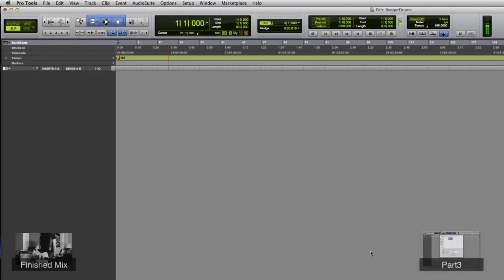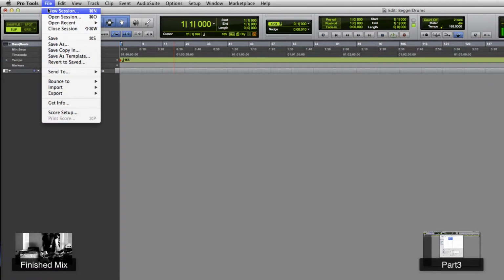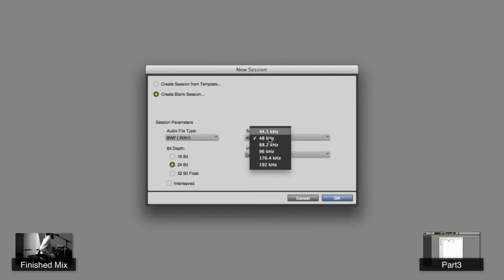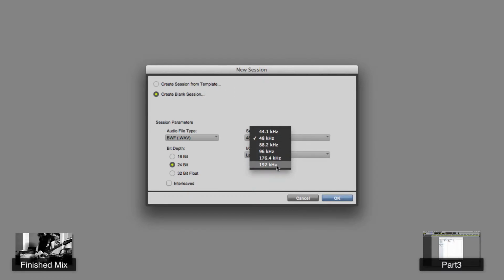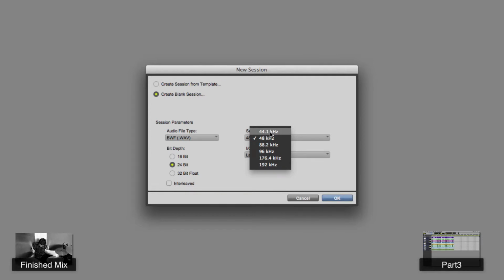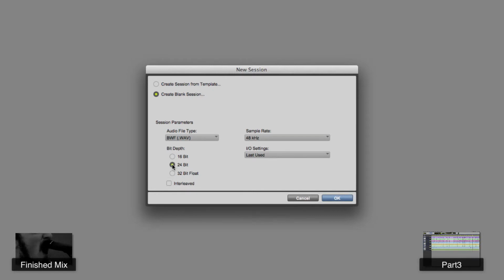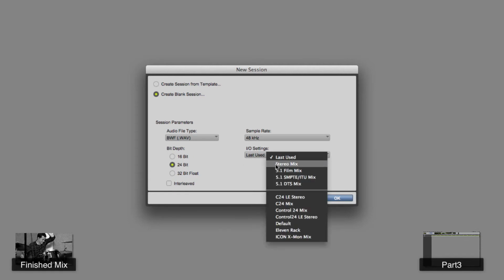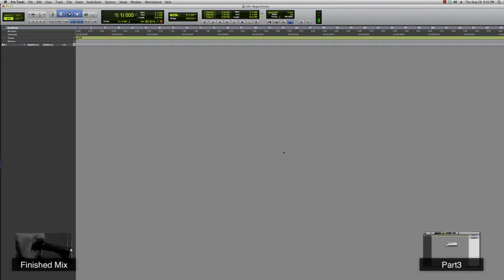Drum Mixing Series Part 2 of 12 - Creating a Session For Mixing Drums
Concepts Covered:

Sample Rate 0:30
Bit Depth  1:25
I/O Setup 2:00